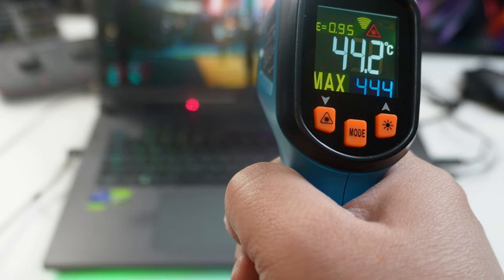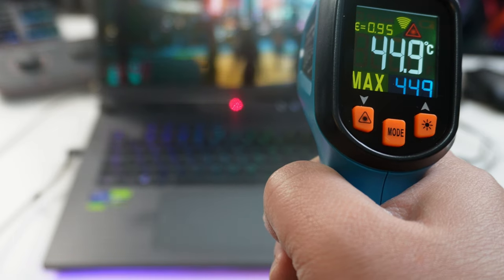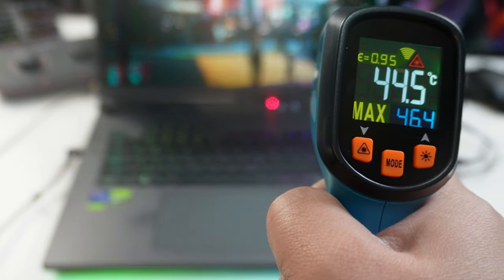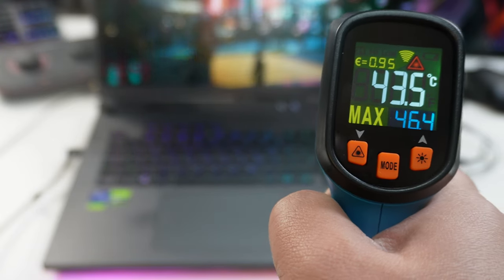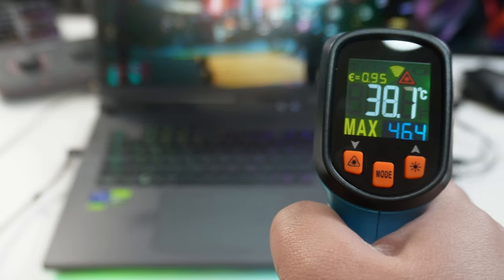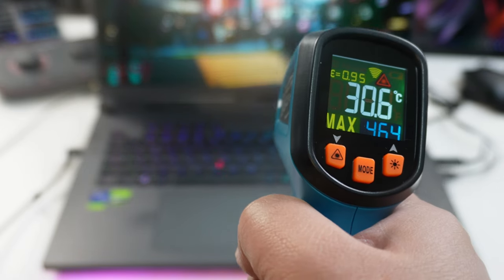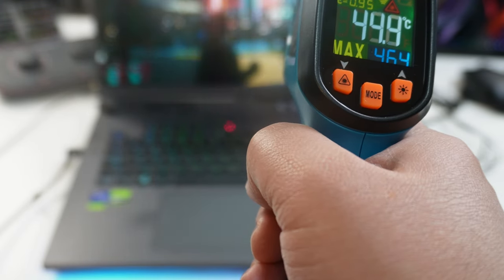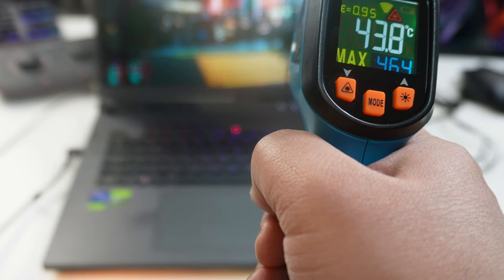2023 ASUS ROG Strix G18 RTX 4070 Gaming Laptop | Thermals and Fan Noise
After a week of testing and gameplay, I soak the laptop with heat after a few hours of gameplay session and then take some thermal measurements using an infrared thermometer. Come see how the thermal performance and fan noise is on the new for 2023 ASUS ROG Strix G18 gaming laptop with NVIDIA RTX 4070 Laptop GPU

Specs:
Intel i9-13980HX 5.5Ghz max boost
24 cores/32 threads
32GB DDR5 4800Mhz RAM
1TB PCIe NVMe Gen4 SSD
NVIDIA RTX 4070 8GB GDDR6 VRAM
Intel WiFi 6E AX211 with Bluetooth 5.3
18" QHD+ 2560x1600 16:10 240Hz 3ms 500-nits
280W power adapter
91Wh battery
6.61 lbs.
Price: $2999 CAD + taxes

00:00 - Start
00:50 - Thermal Testing
02:54 - Fan Noise
03:42 - Performance Mode FTW
04:18 - Turbo Mode - diminishing returns